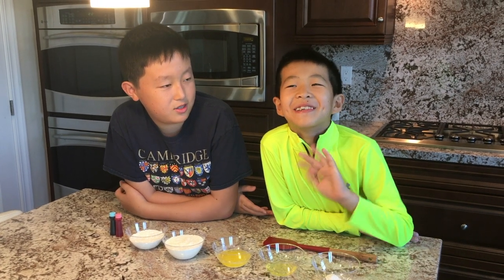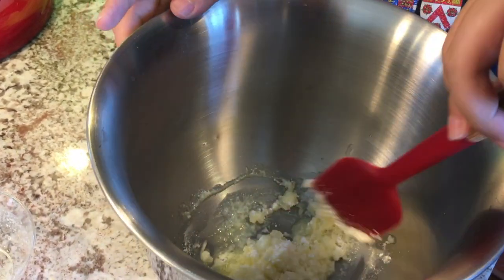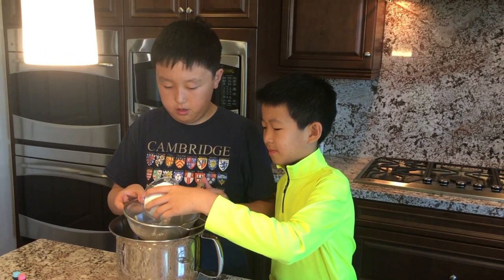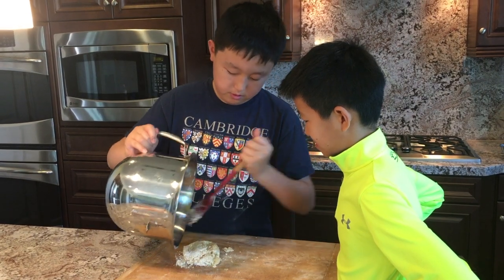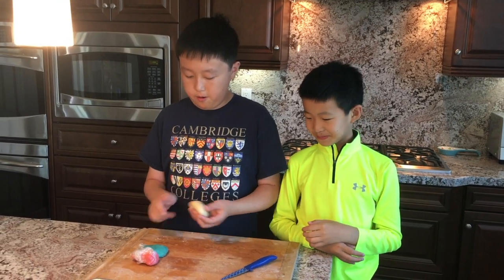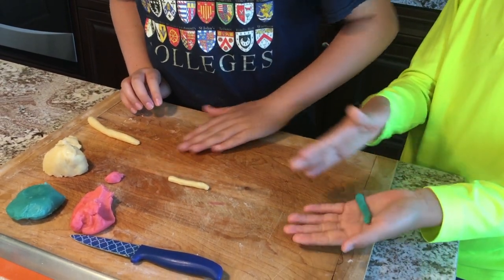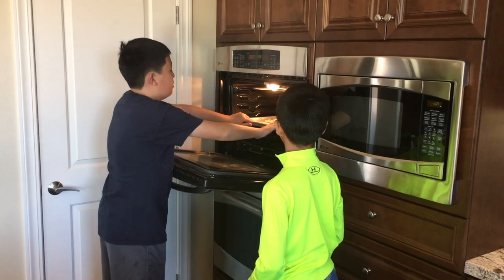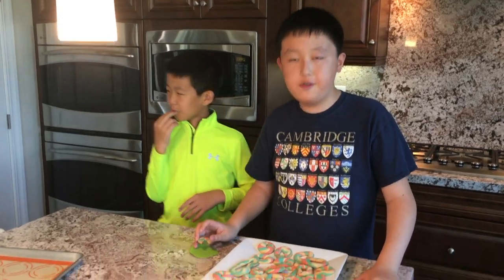Independence Day Cookies 独立日三色饼干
Independence Day Cookies

Ingredients:
Red and blue food coloring
60g of powder sugar
100g of cake flour
1/2 tsp baking powder
25g of egg white
50g of melted butter.